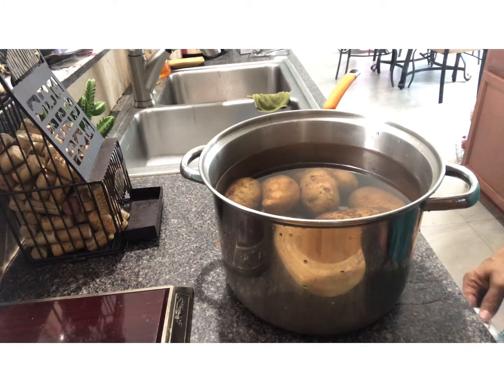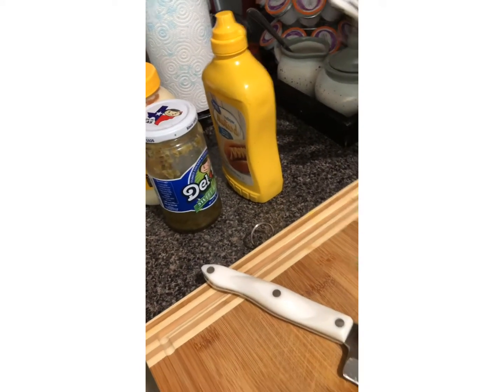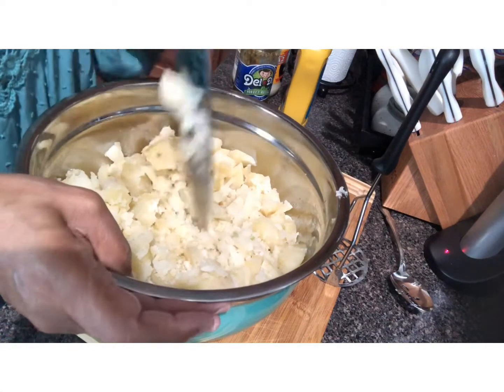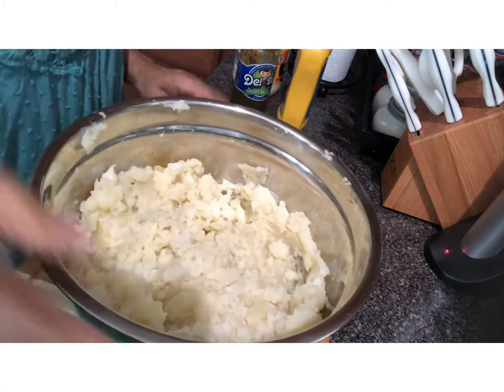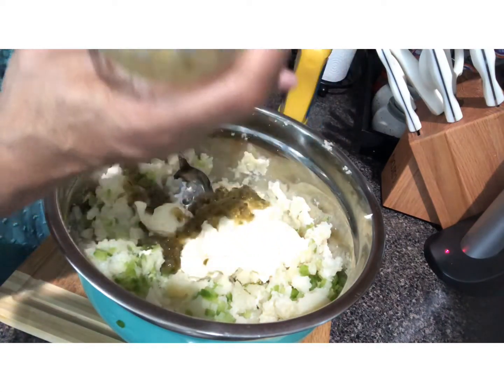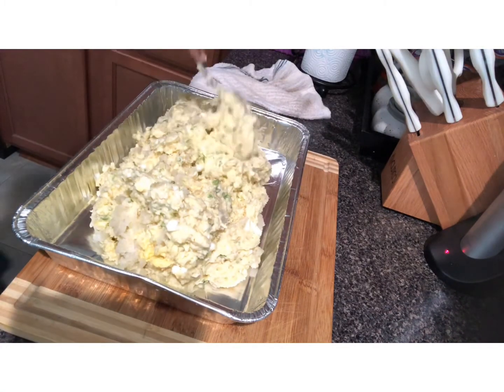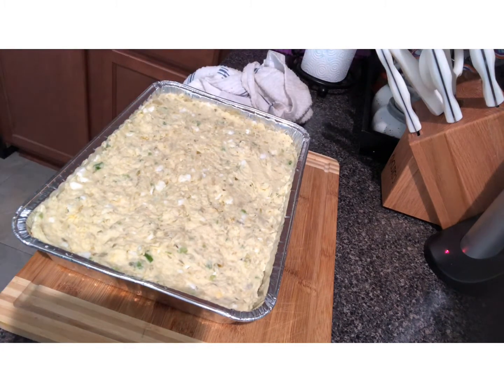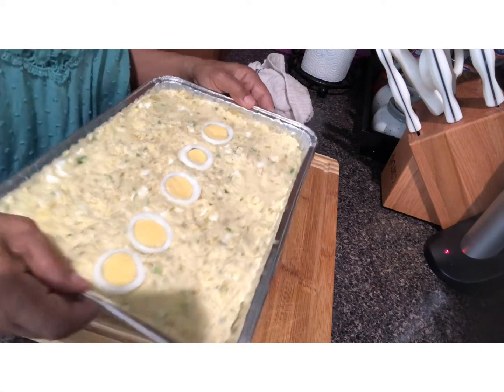How to make the best Potatoe Salad Recipe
Secret: add diced Bell Peppers